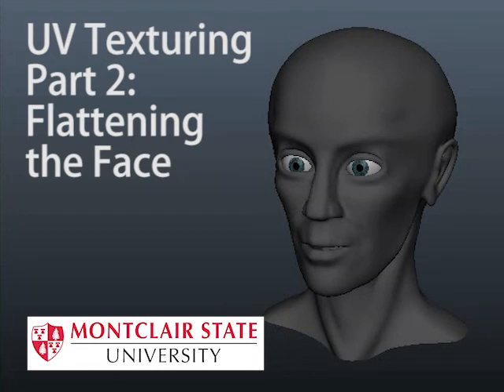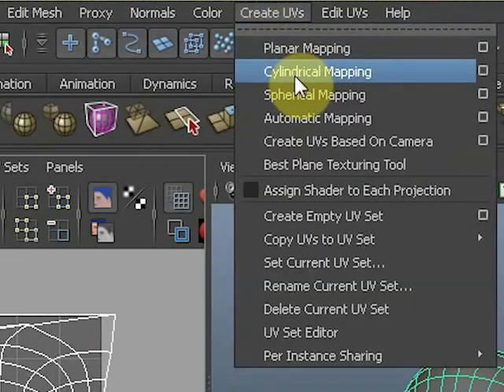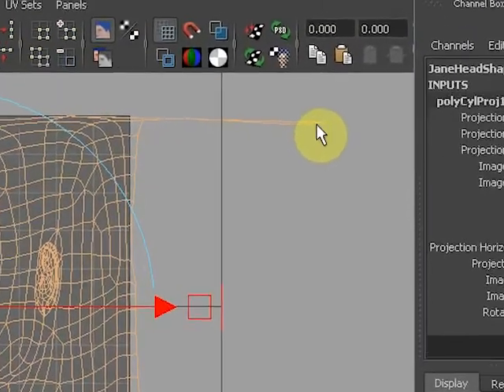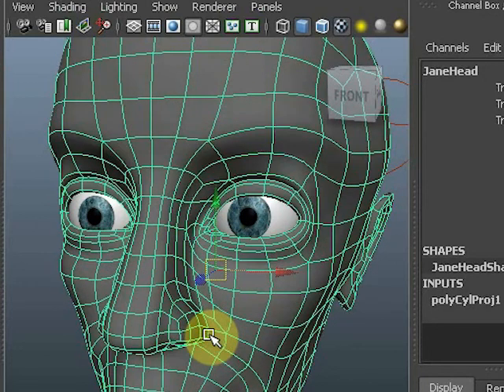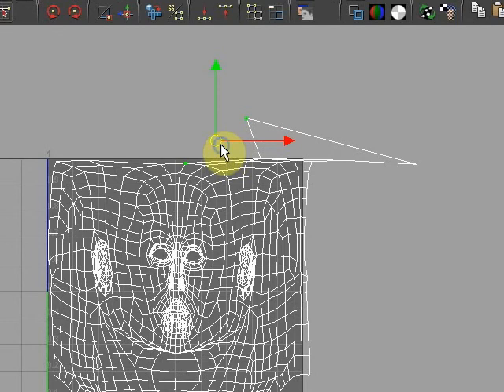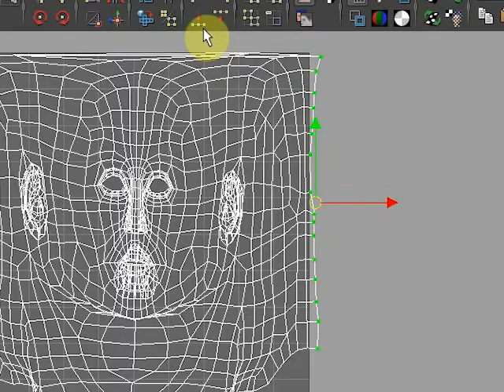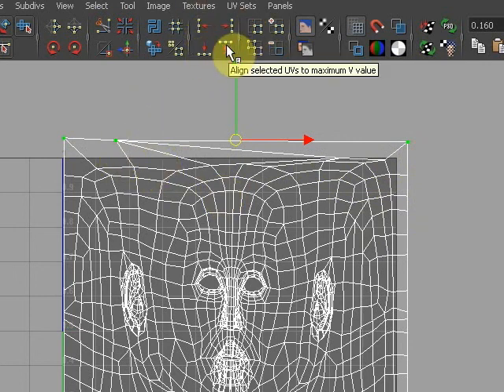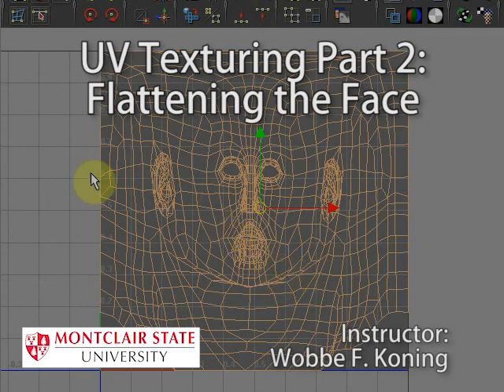UV Texturing Part 2 - Flattening the Face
Using the Jane model (provided on Moodle for my students), the head UV are flattened out.
Note: when I say that there is no shortcut to get the UV editor I mean there is no windows preset.